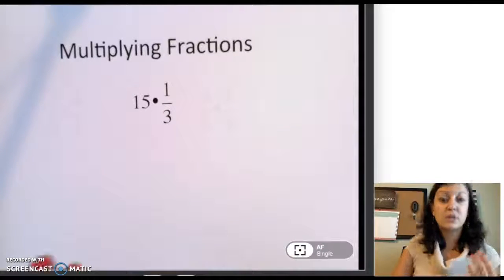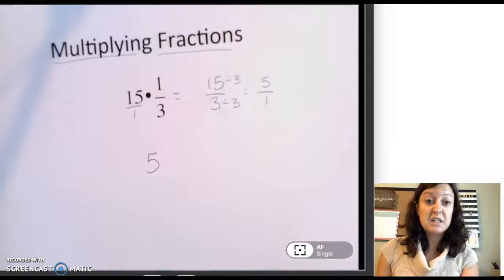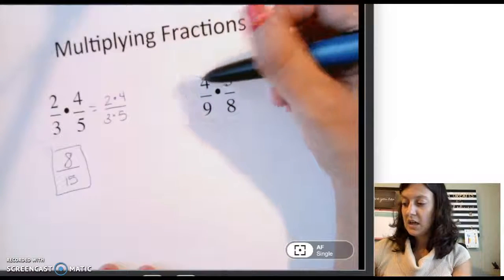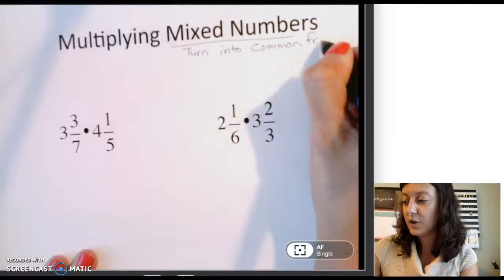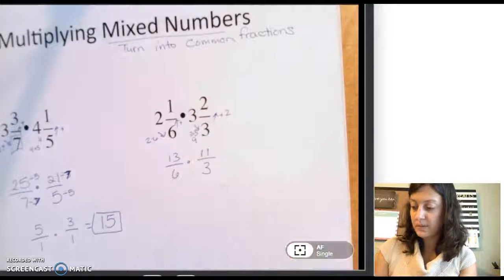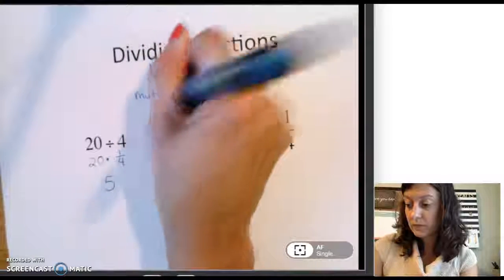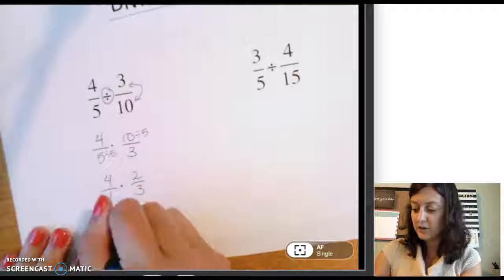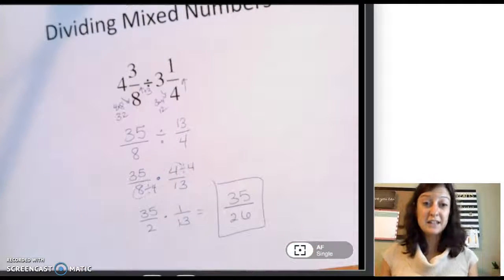Multiplying and Dividing Fractions